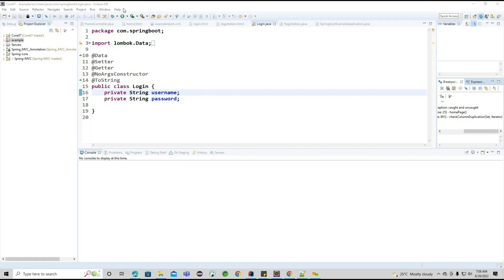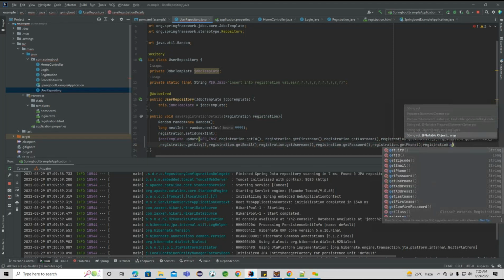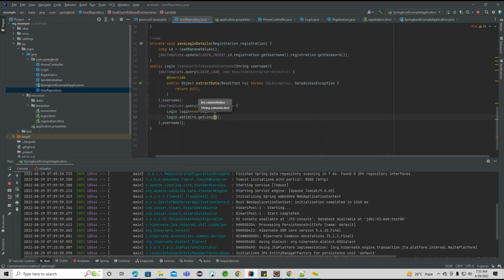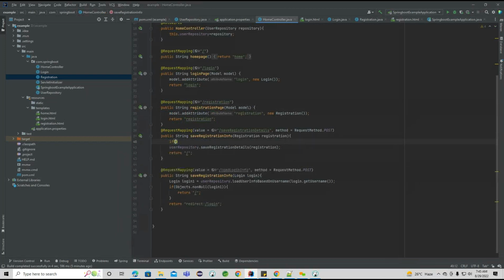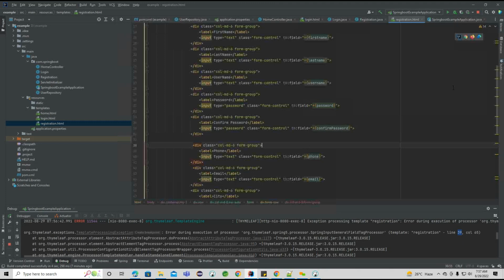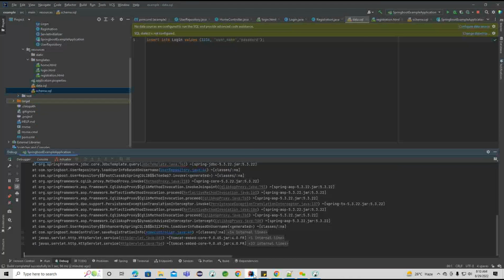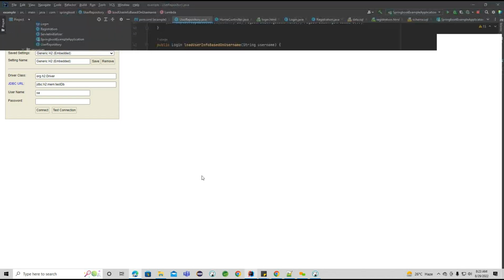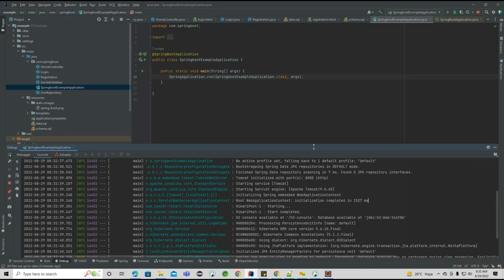Spring-Boot Jdbc Template Example